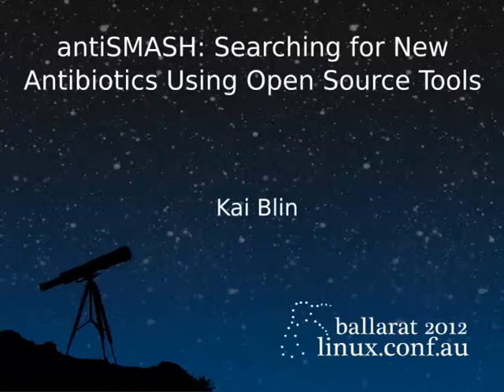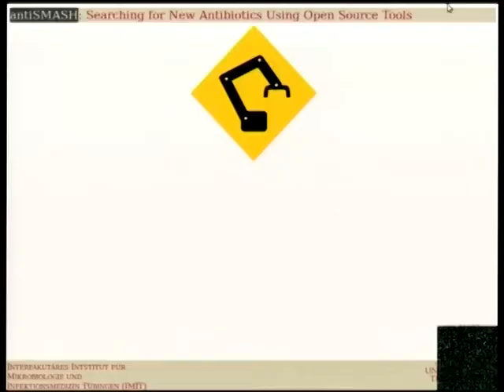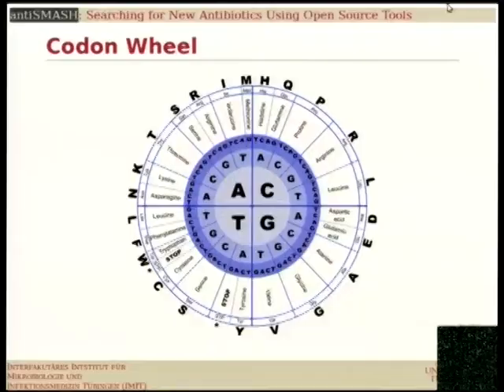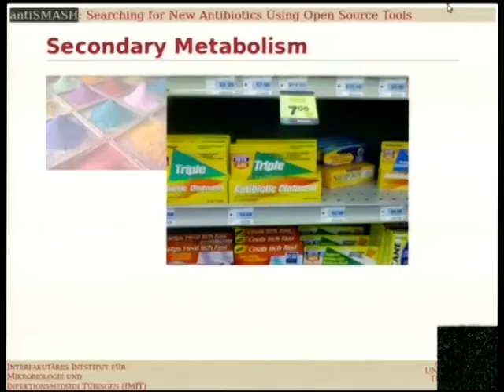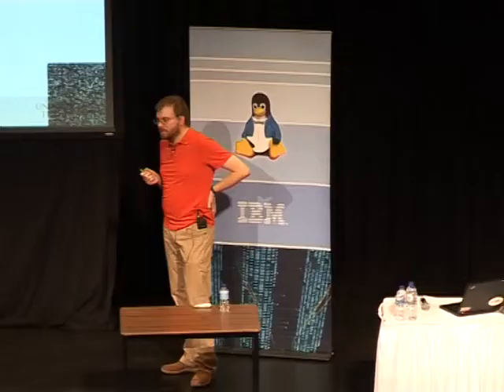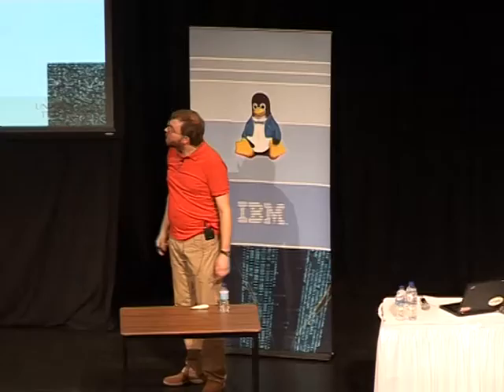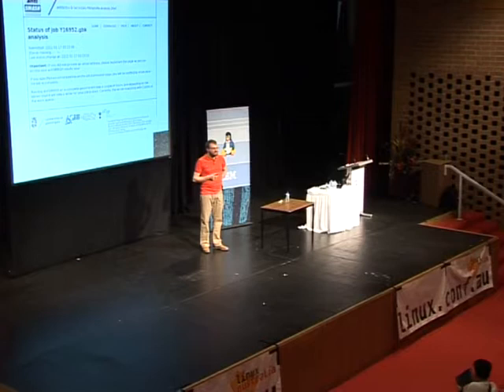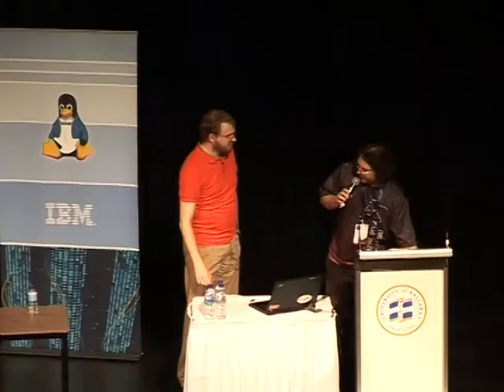antiSMASH: Searching for New Antibiotics Using Open Source Tools - Kai Blin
Ever since Alexander Fleming discovered the first antibiotic being produced by a Penicillium mould in 1928, scientists have been searching bacteria and fungi for new substances to combat infectious diseases. In the last 40 years however, only few new substances have been discovered that actually reached the market. In the arms race between bacteria developing new resistances and humanity developing new antibiotics, a more organized approach on drug discovery can keep us from falling behind.